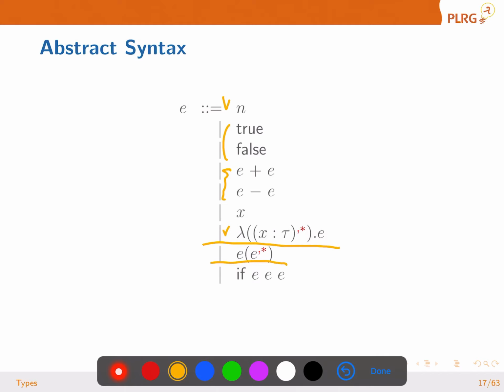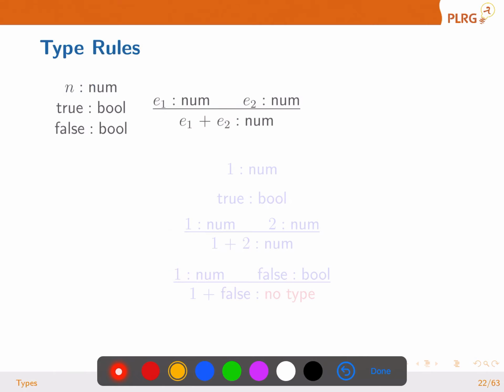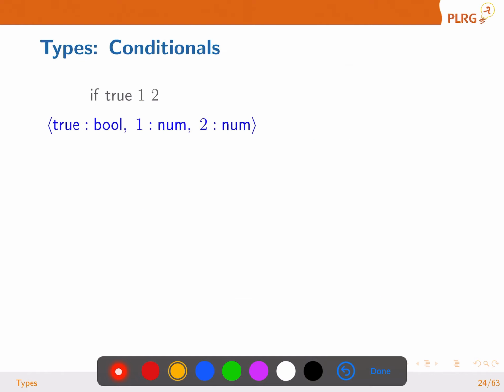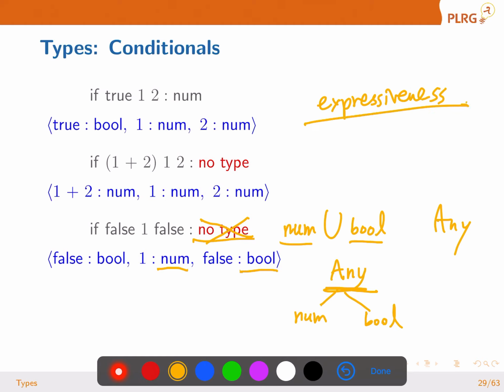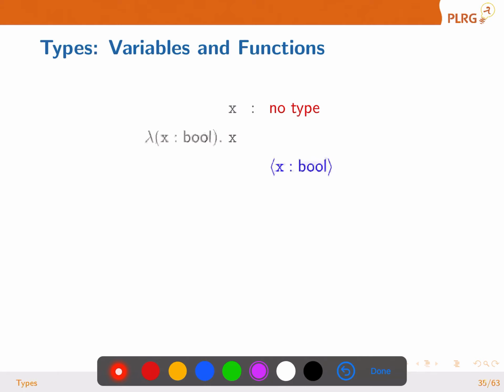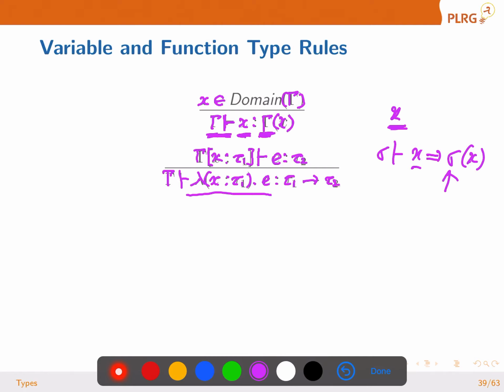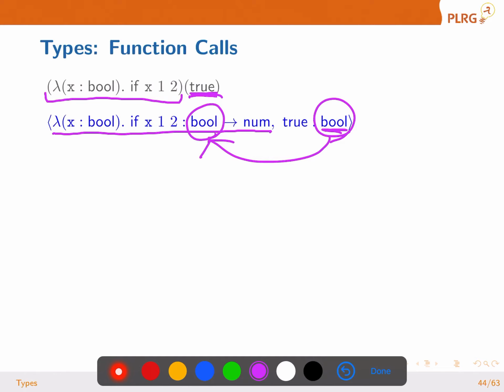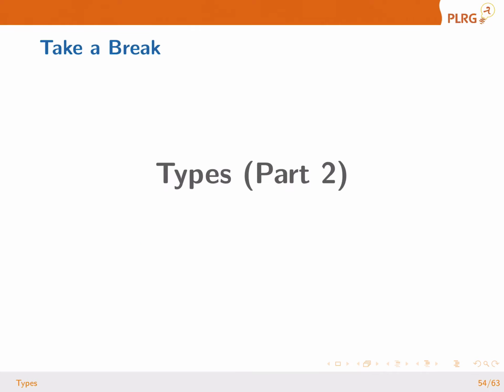[CS320] Types (Part 2)